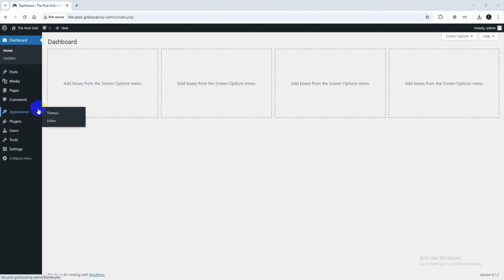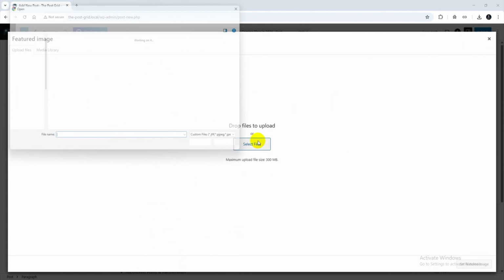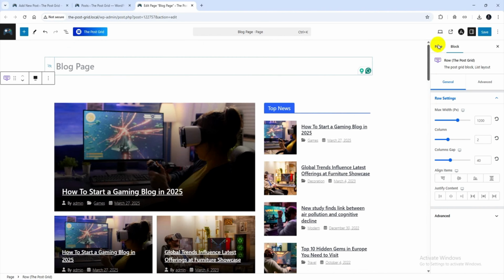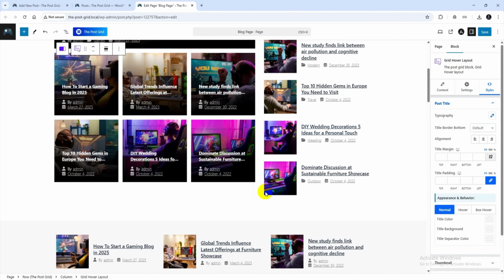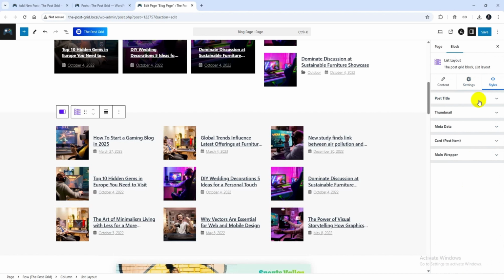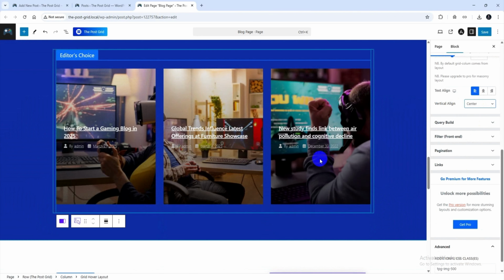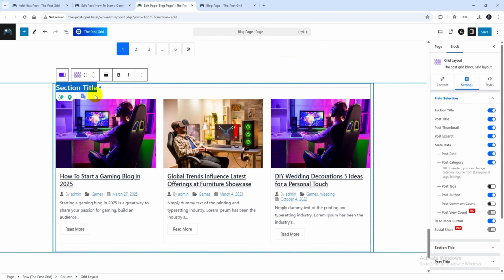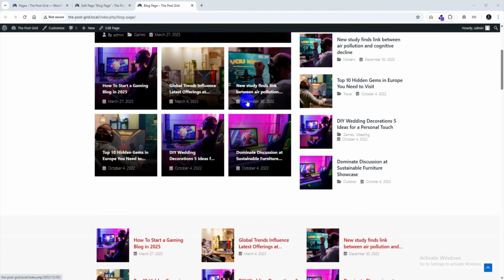How to Create Gaming Blog in WordPress for Free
Want to start your own Gaming Blog in WordPress for FREE? Look no further! In this tutorial, I’ll show you how to create a stunning gaming blog using free tools and plugins.

📌 What You'll Learn in This Video:
1️⃣ How to set up a WordPress website for free.
2️⃣ Choosing and customizing a Free WordPress Theme.
3️⃣ Using the The Post Grid Plugin to display blog posts beautifully.
4️⃣ Tips to optimize your gaming blog for content and design.

Whether you’re sharing gaming news, reviews, or walkthroughs, this step-by-step tutorial will help you build your blog without spending a dime!

💡 Why Create a Gaming Blog?
Gaming blogs are a great way to share your passion, connect with like-minded gamers, and even monetize your content. And with WordPress, it’s super easy to get started!